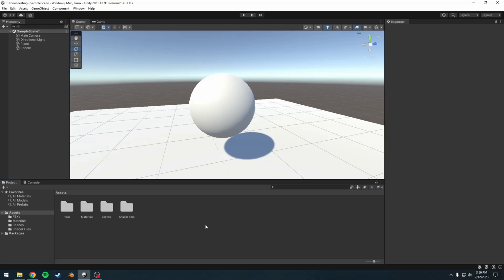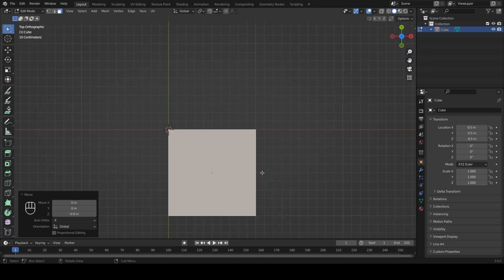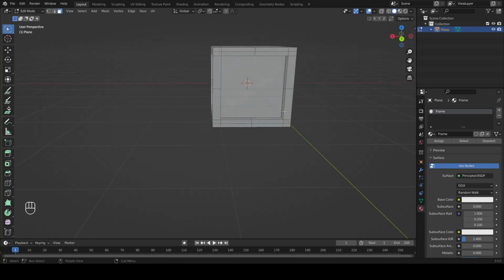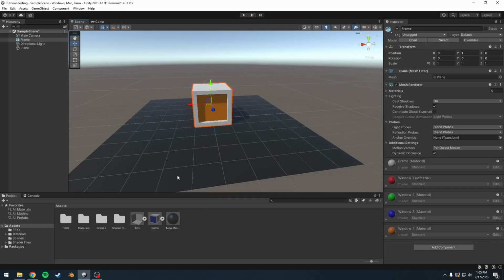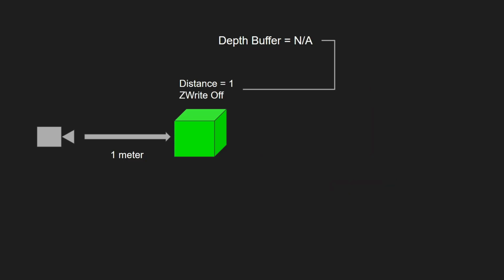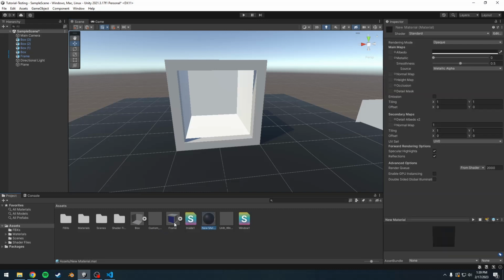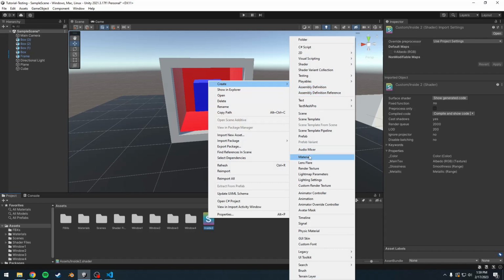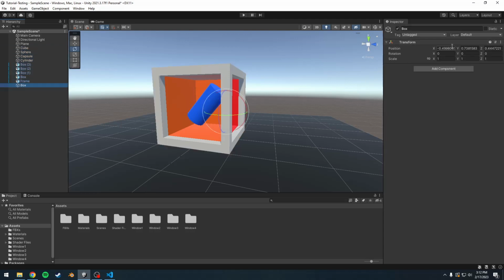How did they make the Antichamber Box? Complete Blender and Unity tutorial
Follow along as we develop this mind-bending illusion using Unity and Blender. Expect to learn about the stencil buffer, transparency, and shaders in Unity. Designed with beginners in mind, this tutorial will walk you through not just the how, but also the why.

00:00 Introduction
02:17 What is a Shader
03:41 What is the Stencil Buffer
07:20 Blender
20:59 Transparency and Depth Buffer
28:43 Creating the effect